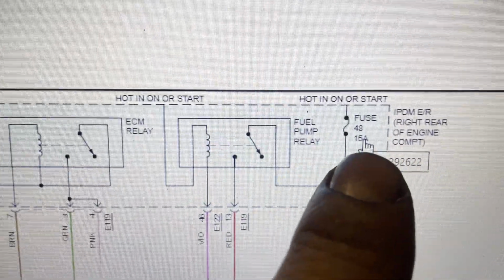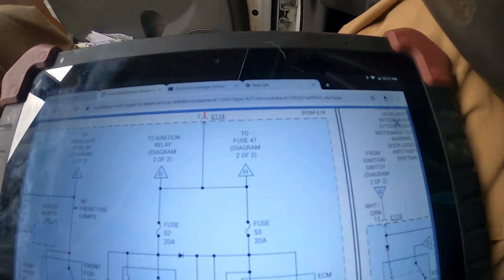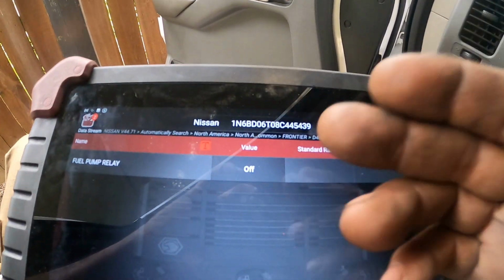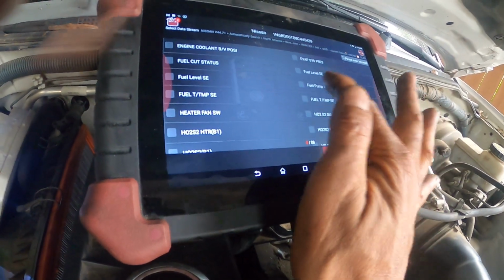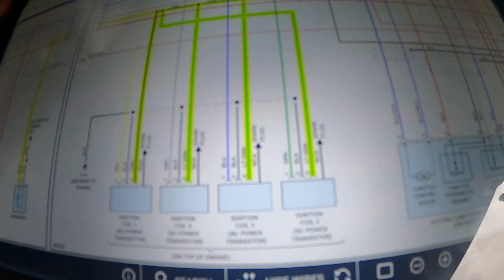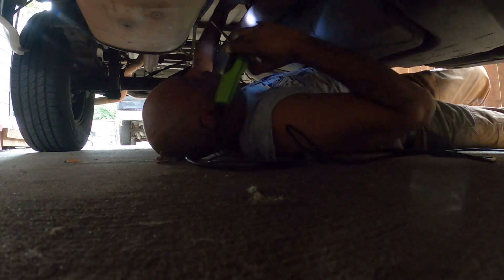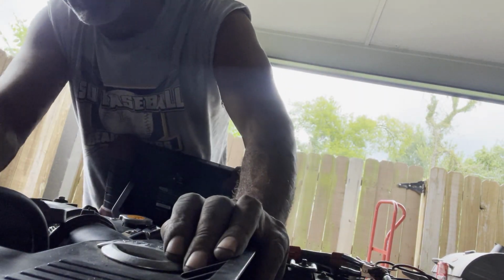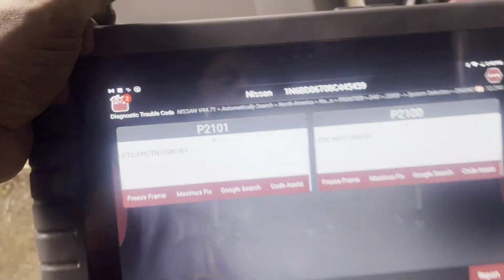nissan 2 5 fuel pump and no spark diagnostic part one